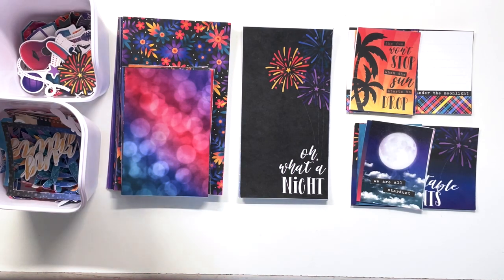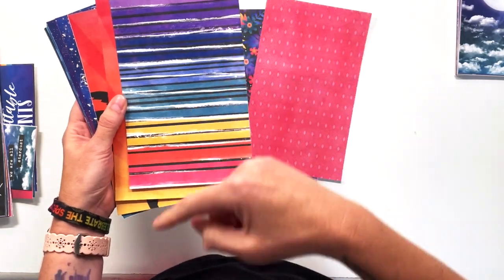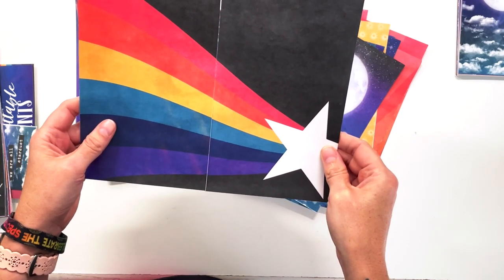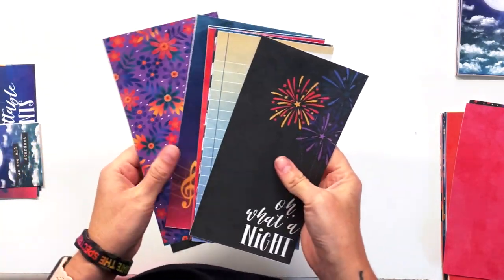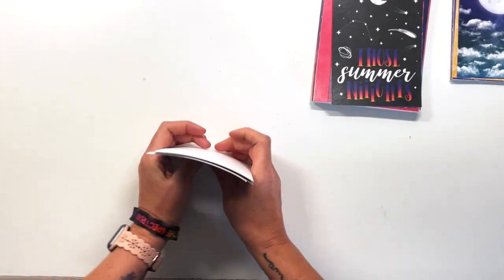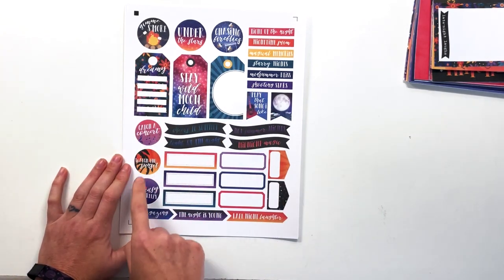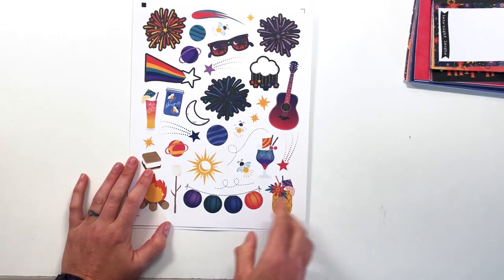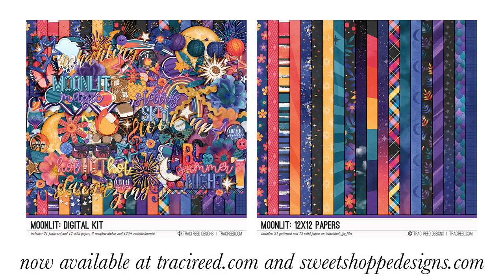Unboxing The Moonlit Digital:Printable Collection from Traci Reed Designs!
I simply adore this vibrant nighttime-themed digital/printable scrapbook collection and hope you do too!